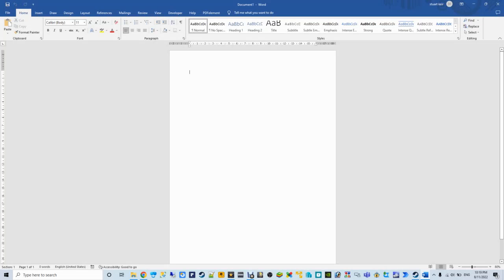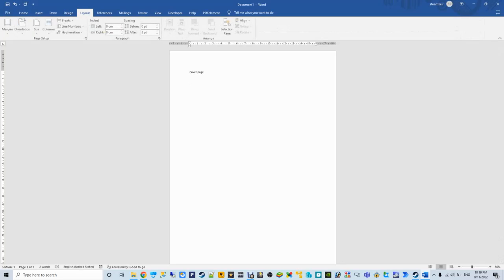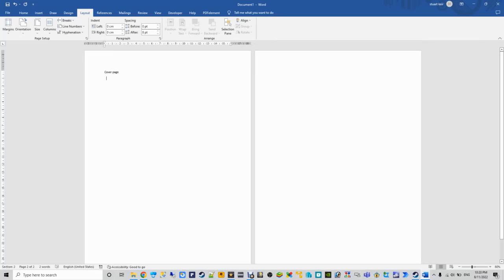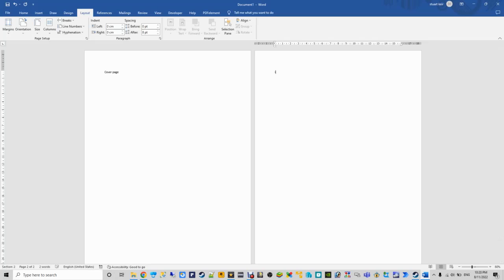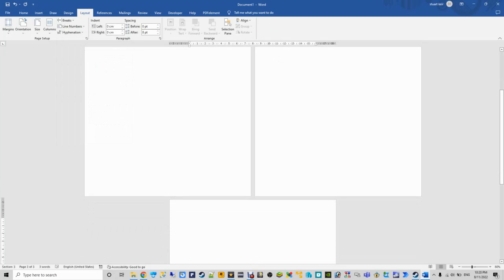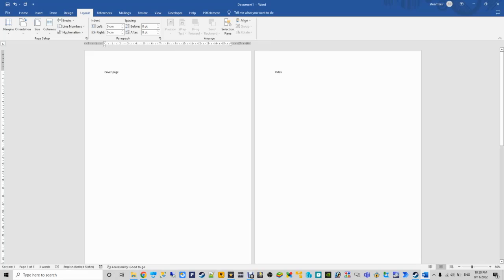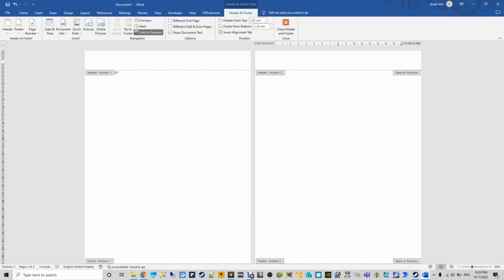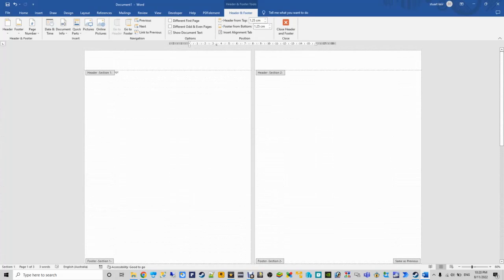Advanced word page numbering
How to use words sections tool to control page numbering better